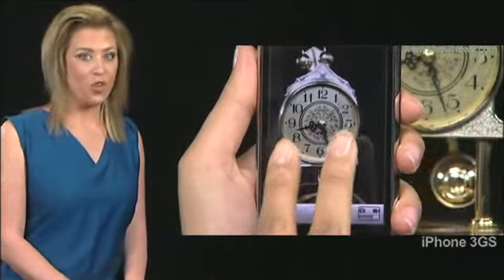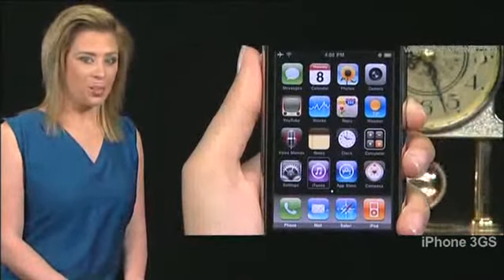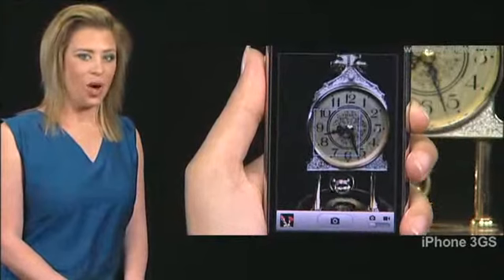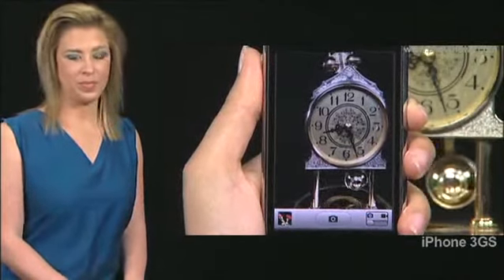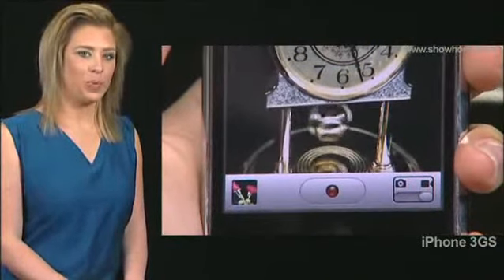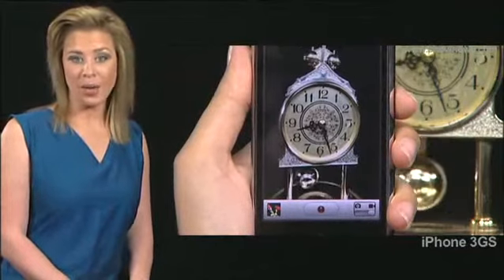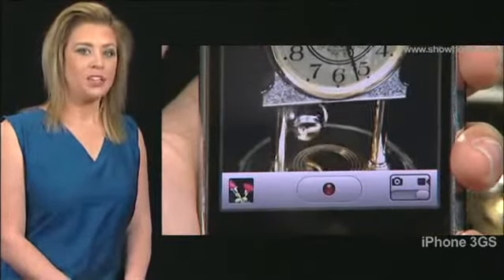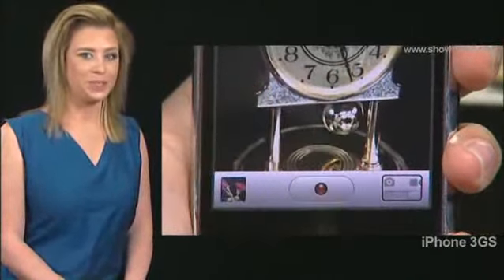iPhone 3GS - How to start or stop video recording with voiceover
Showhow2 is world s easiest self support platform. It makes complex technologies easy to understand and products simple to use.